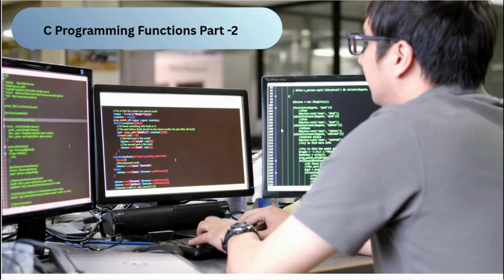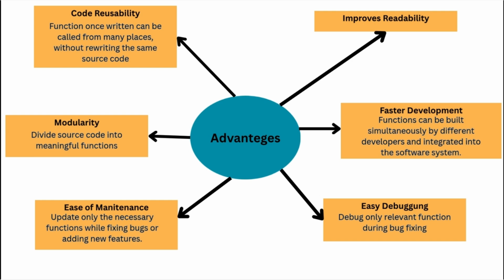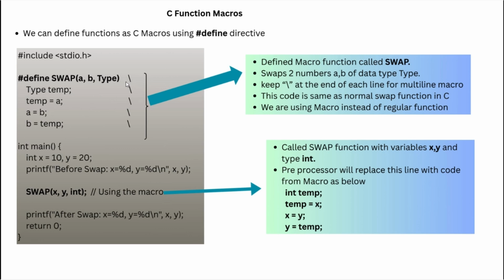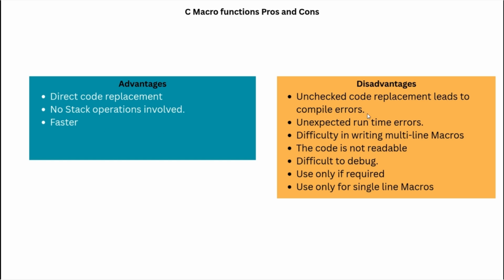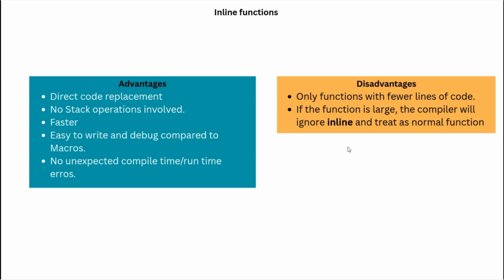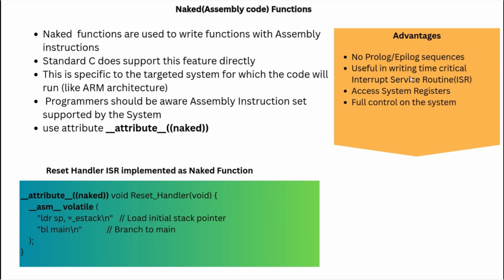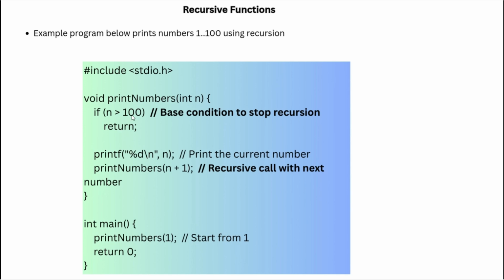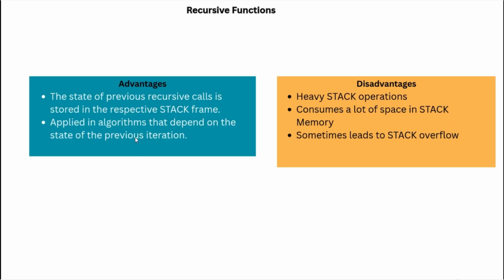C Programming Tutorial Functions Part 2